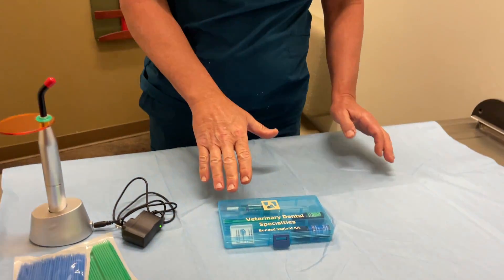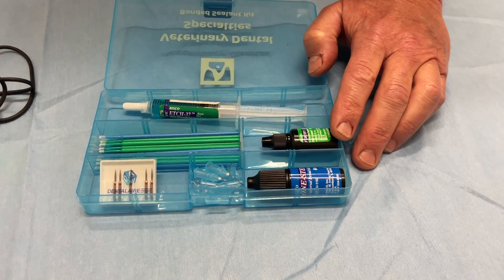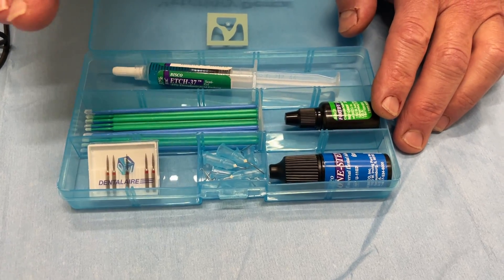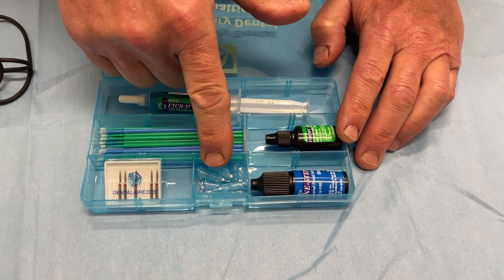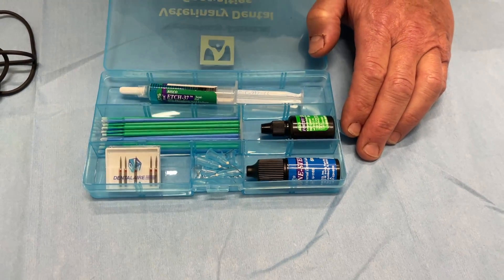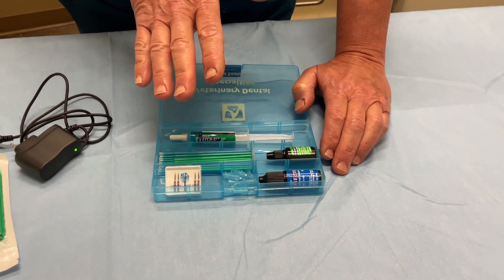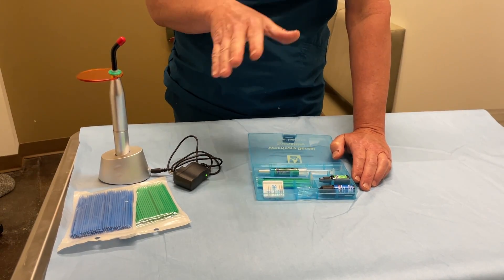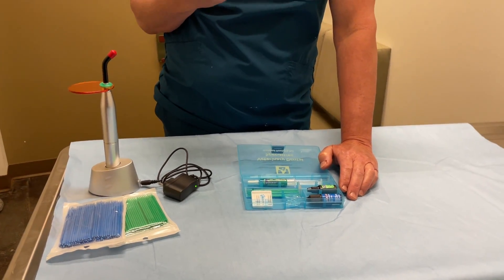VDS Bonded Sealant Kit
Join Dr. Niemiec as he talks about the need for bonded sealants in veterinary dental practice. He walks us through the Veterinary Dental Specialties (VDS) Bonded Sealant Kit including the usage of each of the tools, sealants, and curing light.

This kit contains everything you need to perform bonded sealants in veterinary dentistry.  (Aside from X-ray and high-speed delivery system).

Generally enough for 35-40 treatments.

Contains:
Fine diamond burs
Brushes
Acid etch
Bonding agent
Unfilled resin
Light curing gun (Watch the video to learn more about the curing light and how to use it.

To learn more or to purchase the bonded sealant kit go